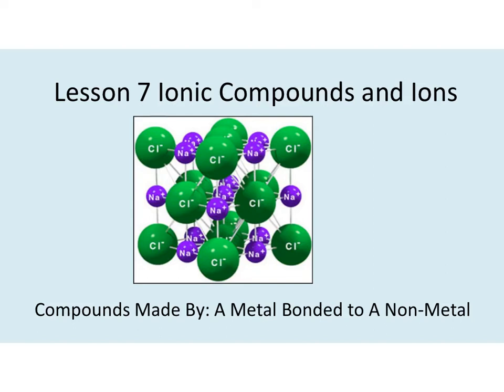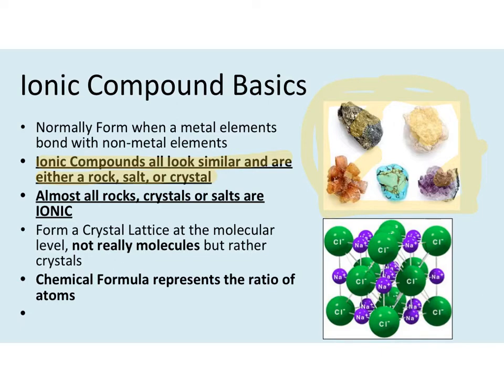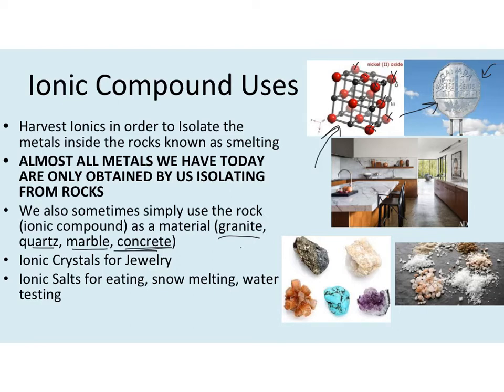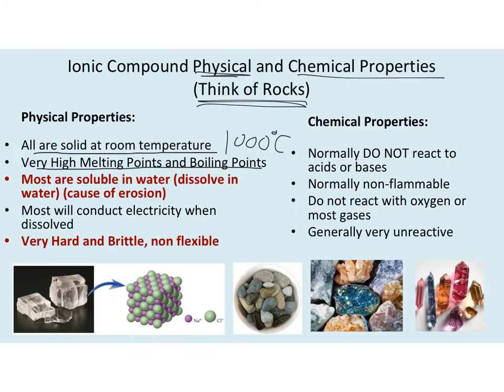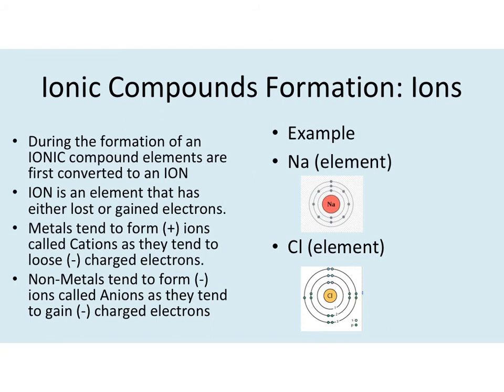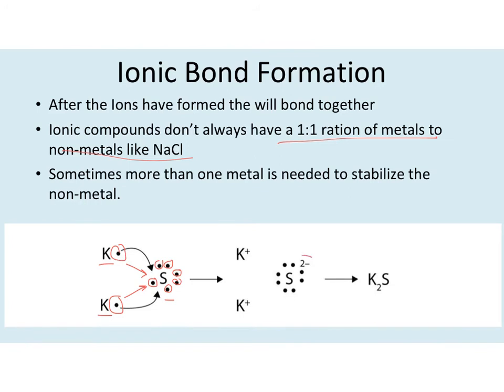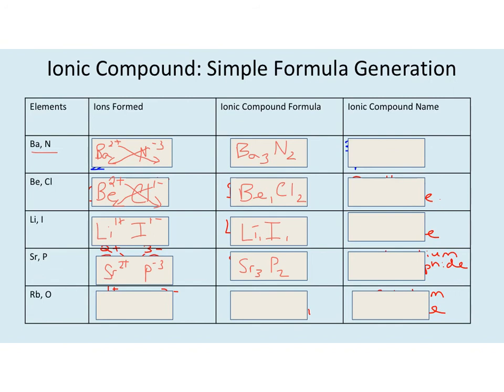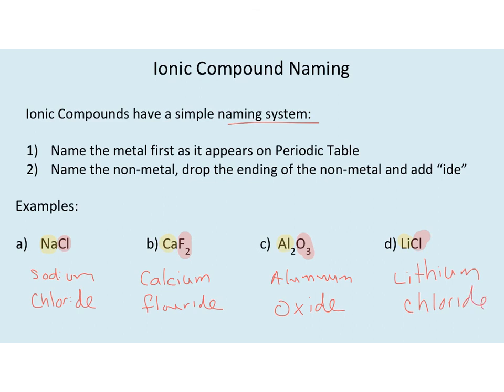lesson 7 ionic coumpounds